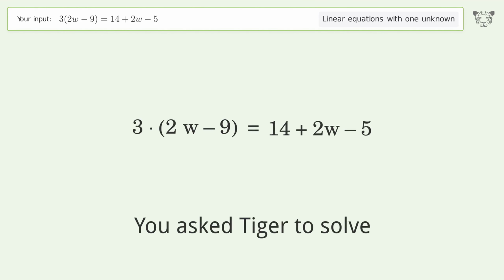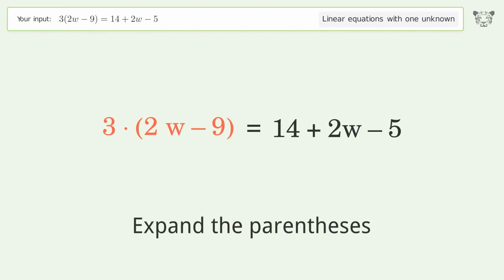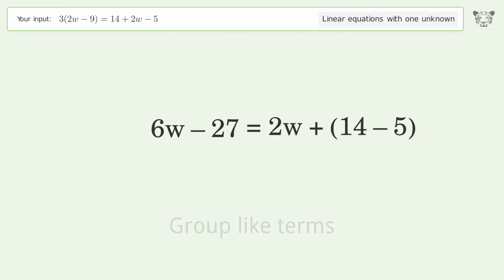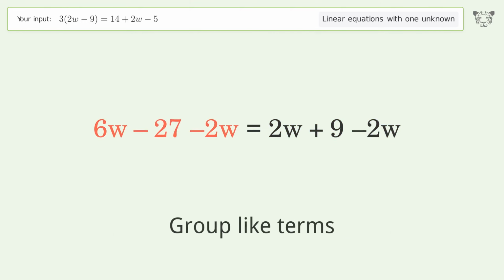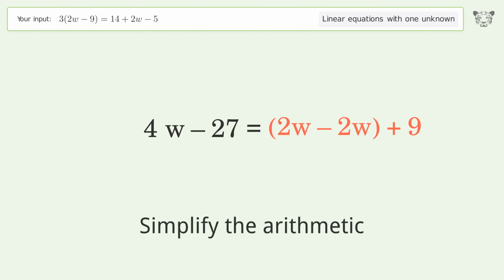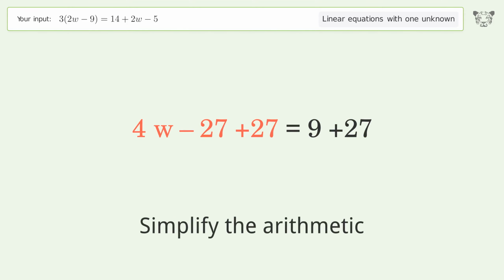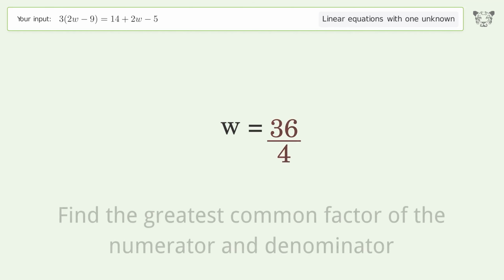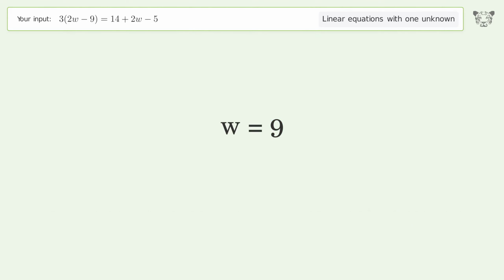Linear equation with one unknown: Solve 3(2w-9)=14+2w-5 step-by-step solution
Solving 3(2w-9)=14+2w-5 using the linear equation with one unknown solver

for a step-by-step and more tips and tricks for dealing with linear equations with one unknown.